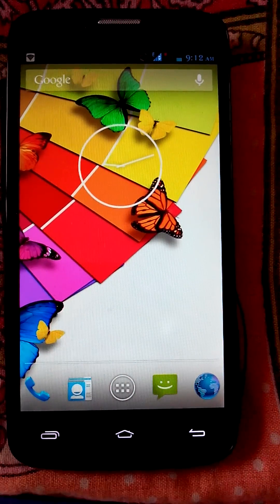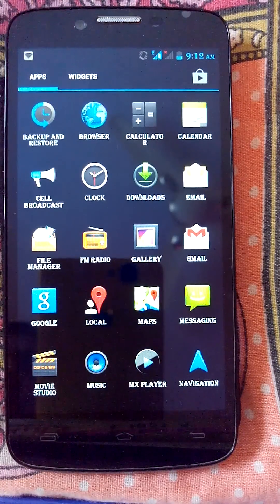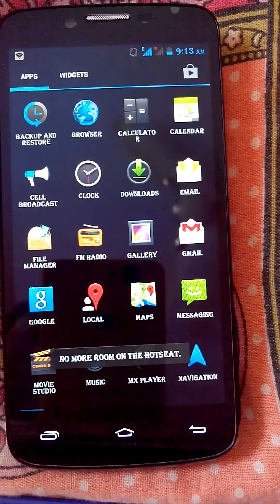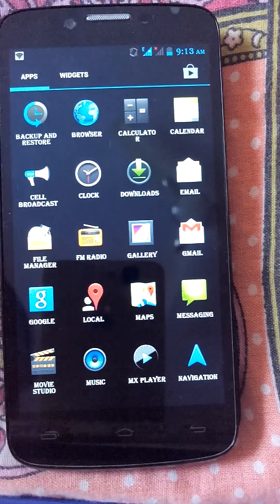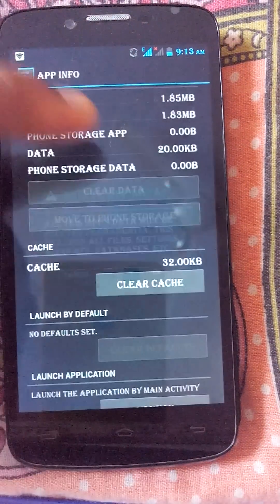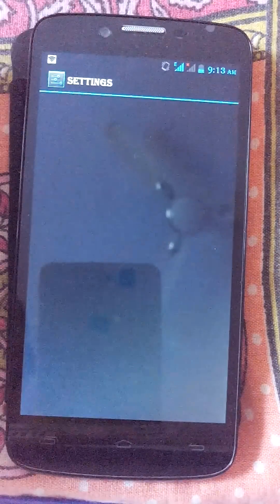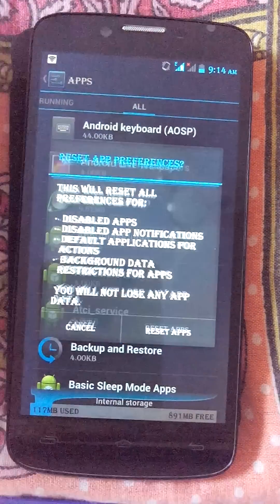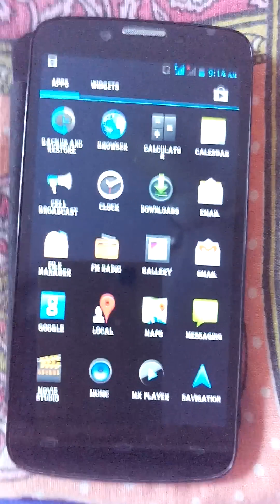HIDE APPS WITHOUT ANY APP IN ANDROID (Tutorial)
THIS IS HOW YOU HIDE APPS IN YOUR ANDROID phone, without any app that u get ,its simple and silly trick so check it out fellas